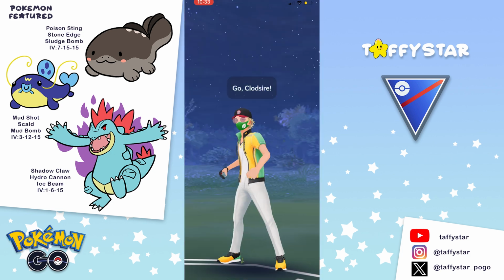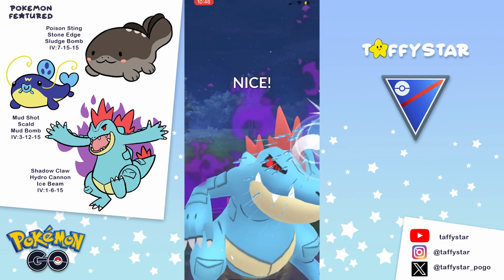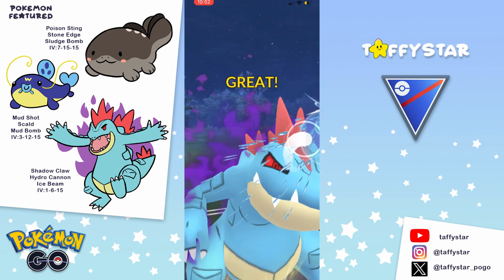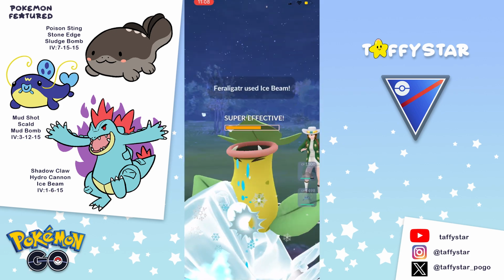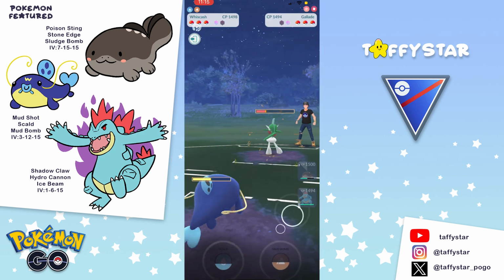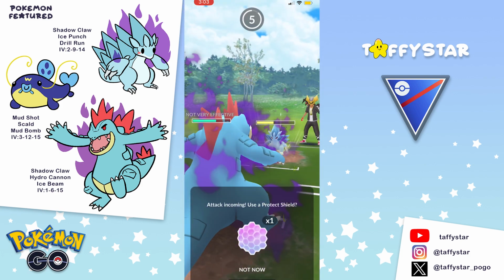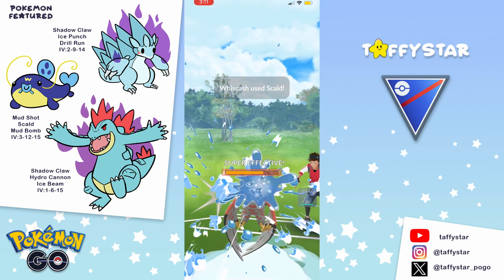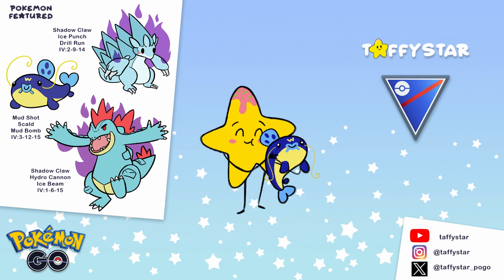FERALIGATR IS THE MOST VERSATILE POKEMON IN GBL!! Getting Wins With No XL Teams in the Great League!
Feraligatr is probably the biggest winner this season!! Here are some teams you can run with it. These teams are easy to build and don't need XLs!

Font License-Standard
Name of Font: Starborn